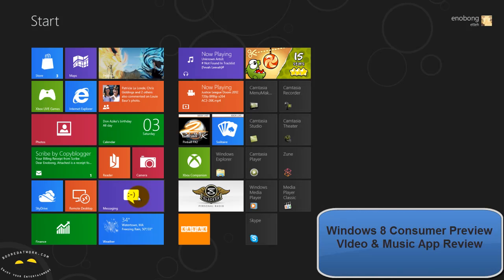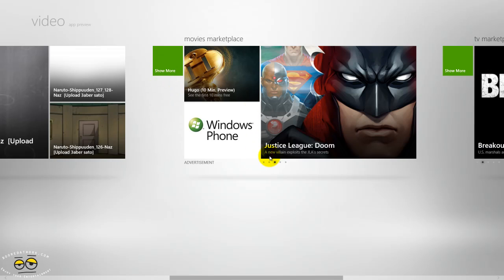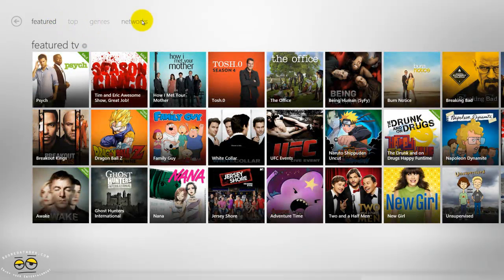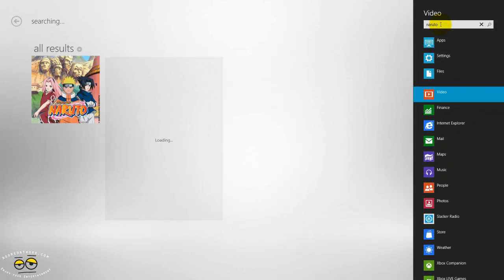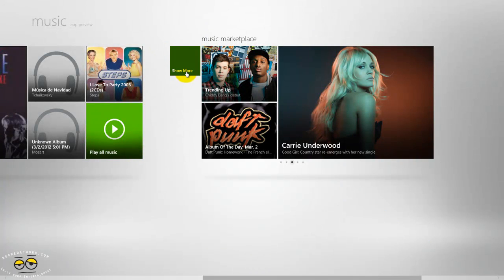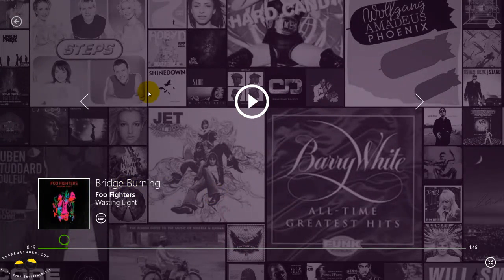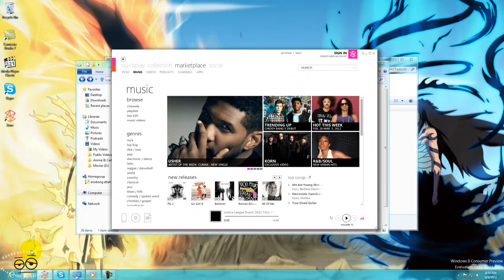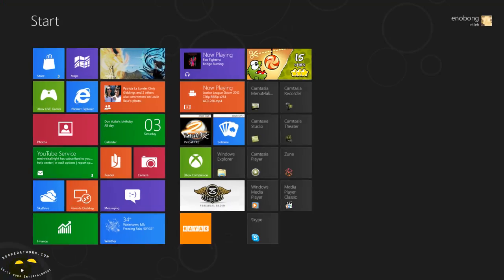Windows 8 Consumer Preview Video Music App Review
Microsoft's Windows 8 Consumer Preview. Microsoft released to New app that will take center stage as it main entertainment hub, No no Media Center or and up dated Media Player, or even the ill fated Zune. No these apps called Video and Music, are reminiscent of the Xbox live market place